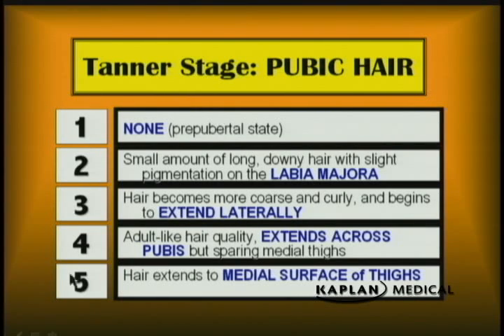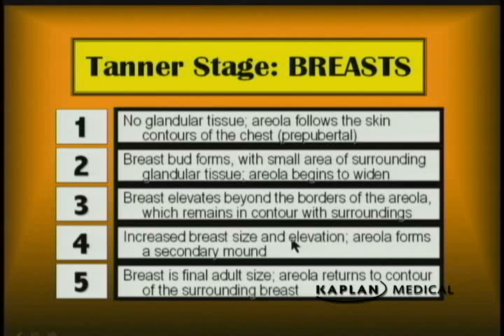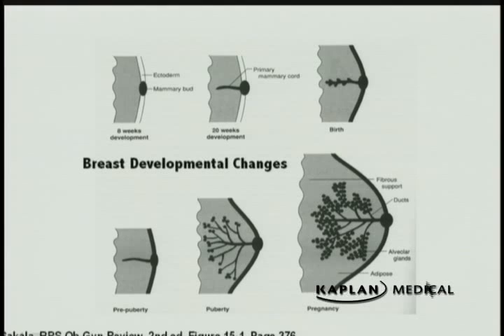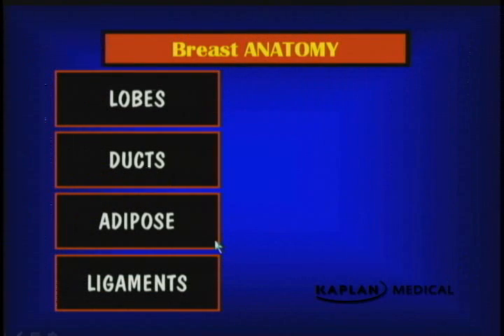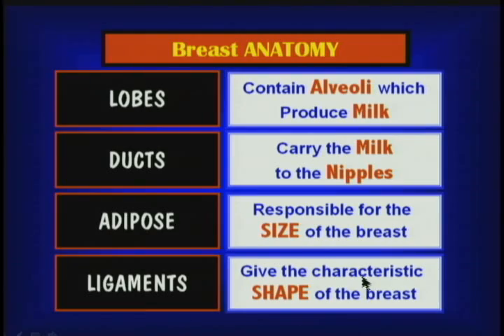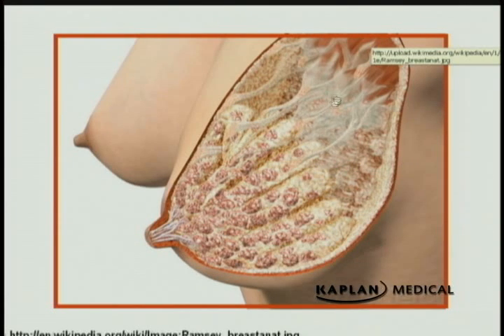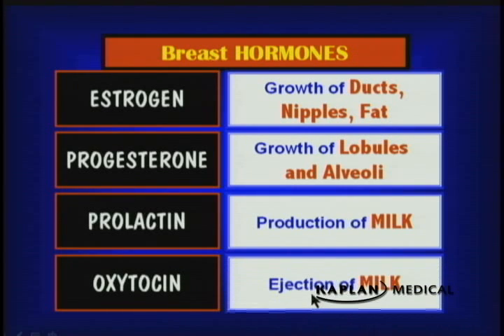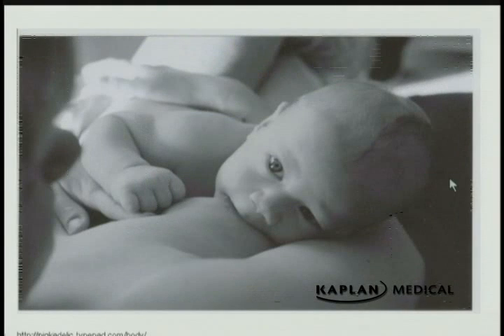Gyn ch.13_01_Normal Breast Development.flv